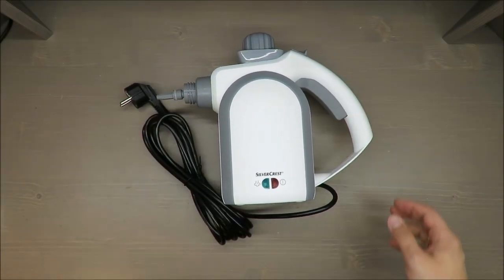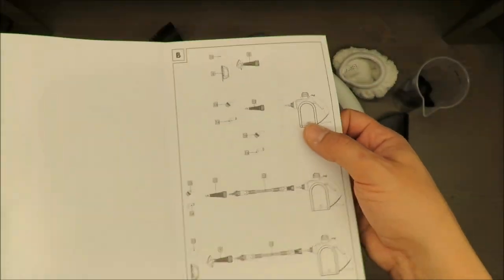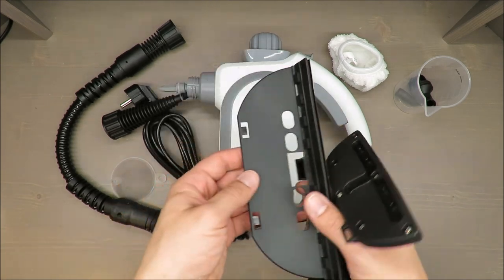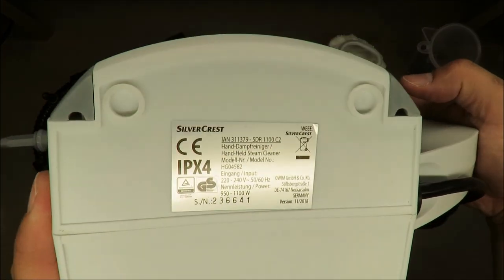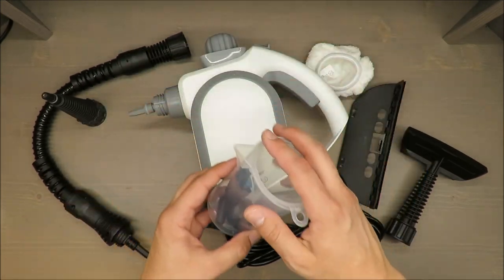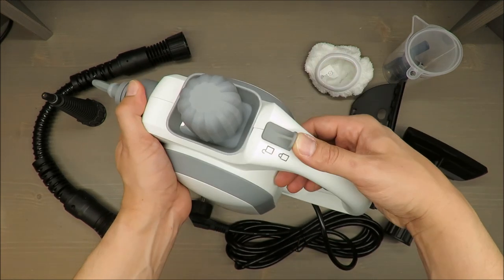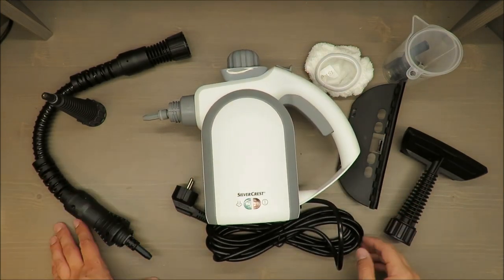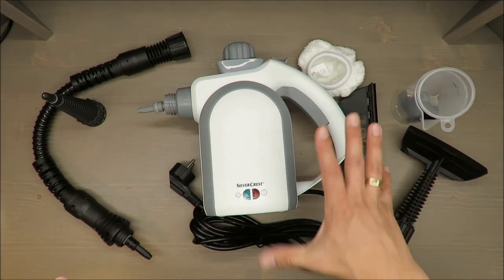SilverCrest Hand-Held Steam Cleaner SDR 1100 C2 REVIEW (Lidl 950 1100 watt 350 ml)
IAN: 311379

Features
Hand-Held Steam Cleaner
Produces a powerful jet of steam for a deep clean
Cleans, disinfects and degreases
For shiny taps, basins, mirrors, tiles and rims
For refreshing upholstery and textiles
Thorough dirt removal even in hard-to-reach areas
For all steam-resistant surfaces such as glass, ceramic, masonry, metal and enamel

After unpacking the product, check if the delivery
is complete and if all parts are in good condition.
Remove all packing materials before use.
1x Hand-held steam cleaner
1x Extension hose
1x Extension nozzle
1x Upholstery nozzle
1x Angle nozzle
1x Round brush
1x Puller
1x Funnel
1x Cotton cover
1x Measuring cup

Technical data
Rated voltage/frequency: 220–240 V∼, 50/60 Hz
Power consumption: 950-1100 W
Water tank capacity: 350 ml (250 ml fill
capacity)
Measuring cup capacity: 250 ml fill capacity
Protection class: I
Ingress protection class: IPX4 (splash proof)